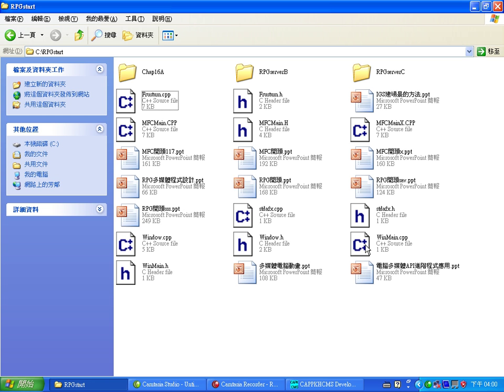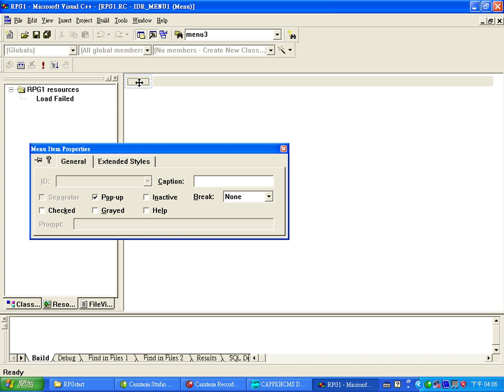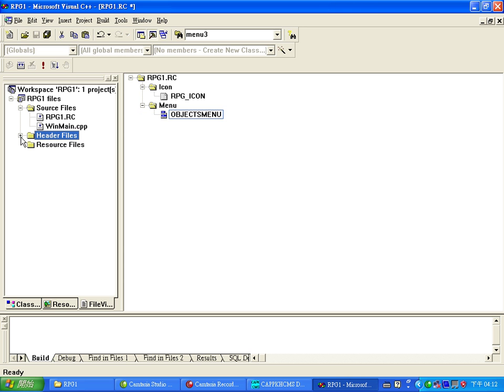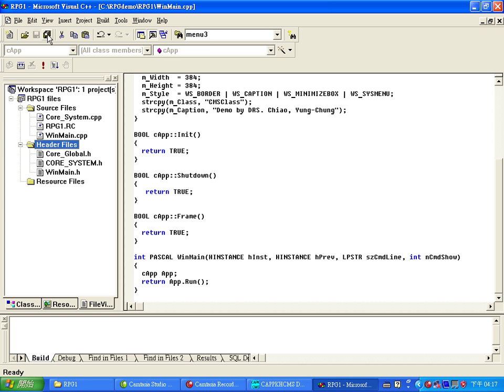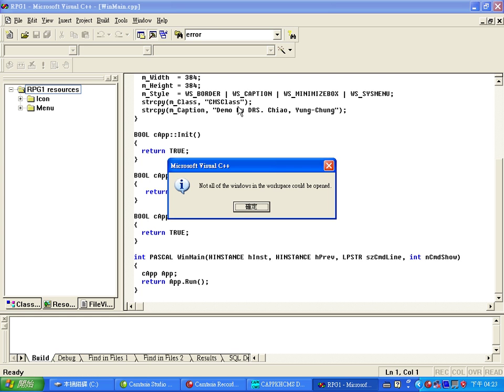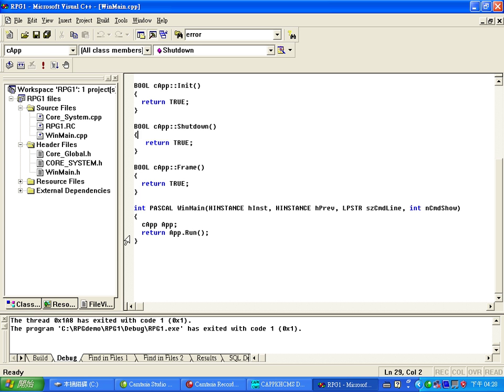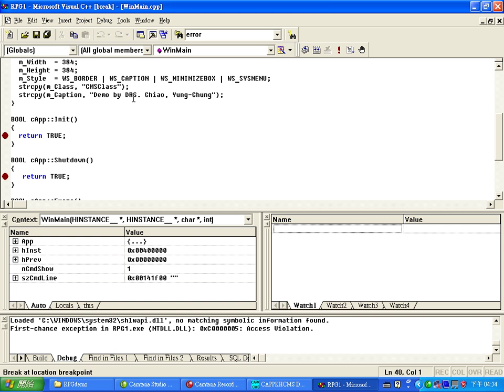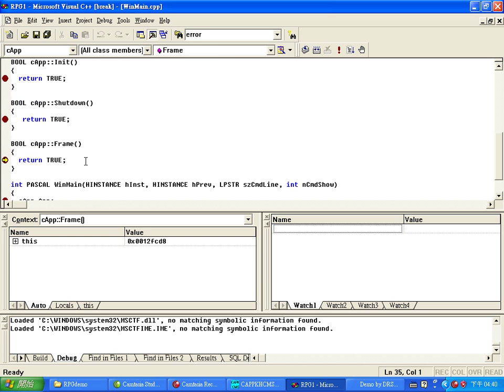Chiao's Automation To Introduce RPGSTART Programming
Briefly describe how to start a RPG program